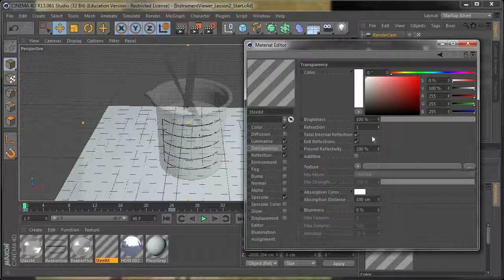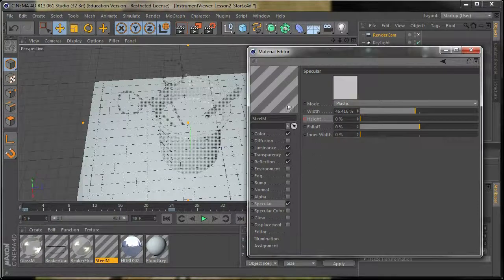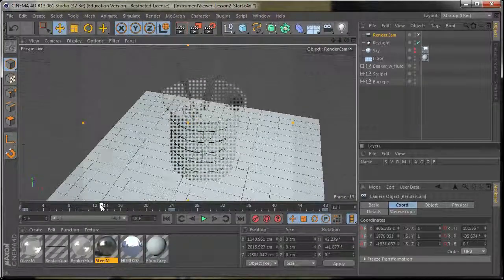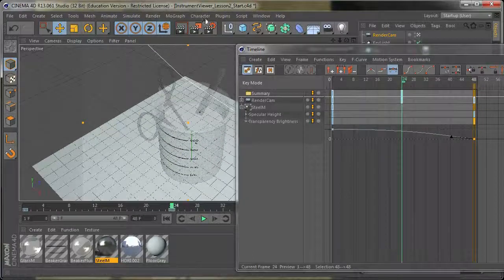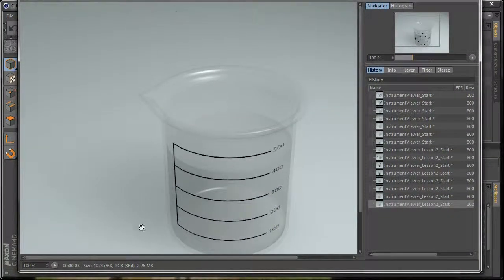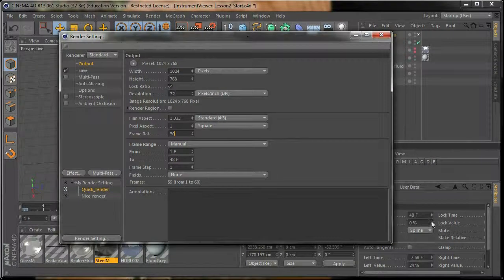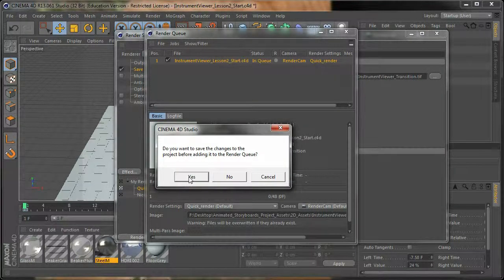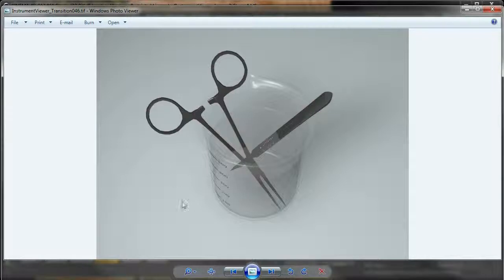Animated Storyboards in C4D and AE - Part 2/5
This series of tutorials covers a sample project to explain how to create an animated simulation of an interactive module containing 2D and 3D assets. Cinema 4D is used to render out 3D assets, and Illustrator is used to export 2D assets. After Effects is used to bring all the elements together and animate a mouse pointer clicking through the interface.